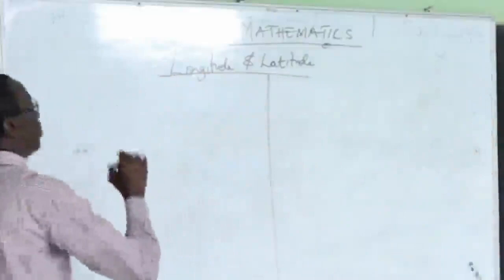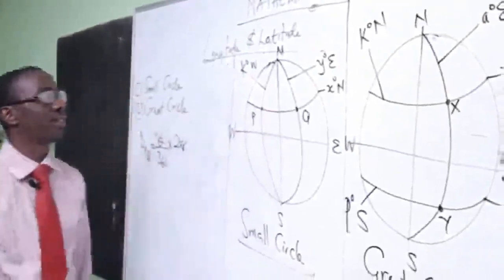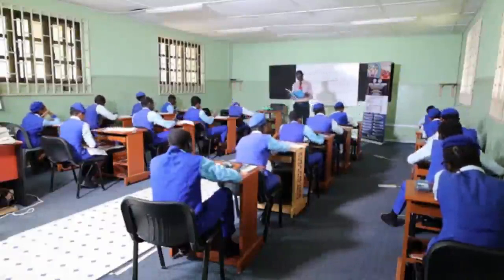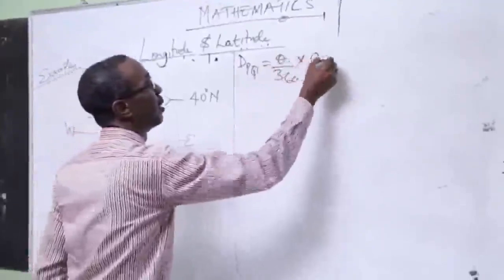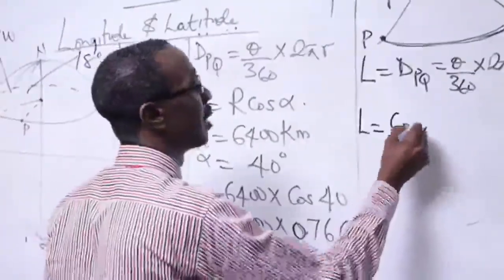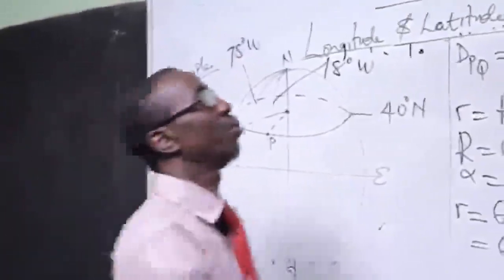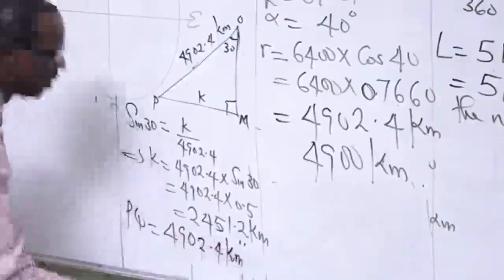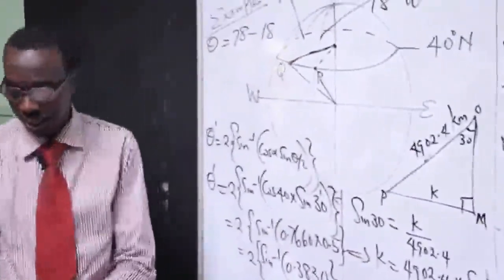MATHEMATICS REVISION PREPARATORY CLASS ON LONGITUDE AND LATITUDE.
☑️ Organizer: DUDORA KONSULTS

☑️ Connect Instructor:- Mr Sarumi Olugbenga